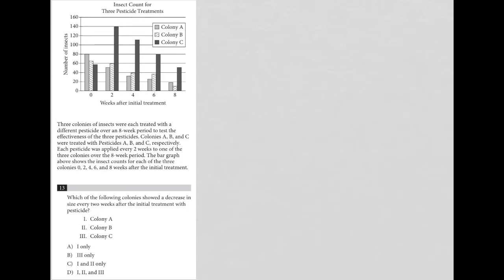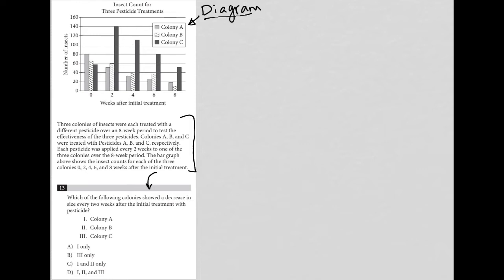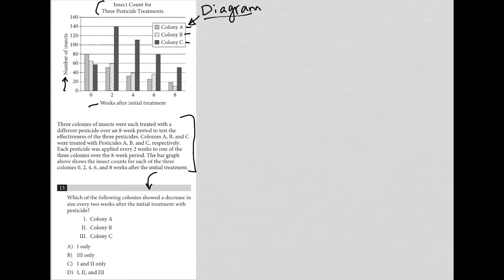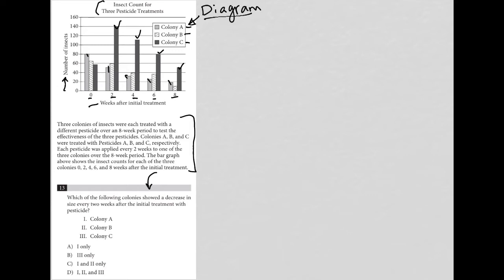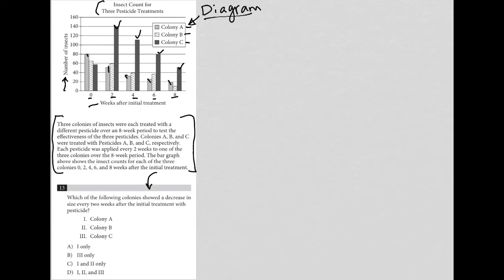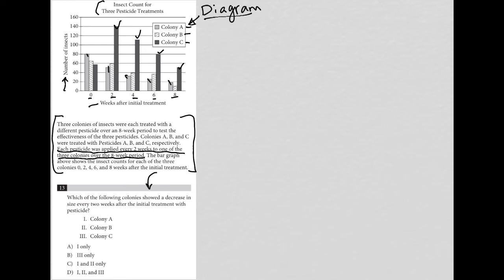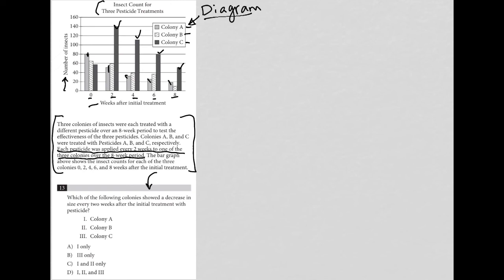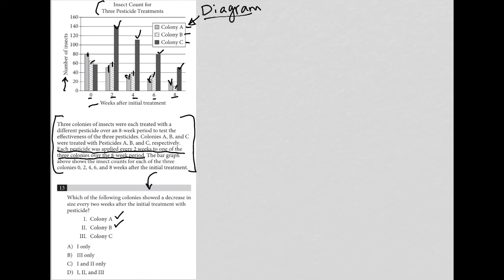Which of the following colonies showed a decrease in size every two weeks after the initial.....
Official SAT Practice Test 10, Section 4, Question 13:

Which of the following colonies showed a decrease in size every two weeks after the initial treatment with pesticide?